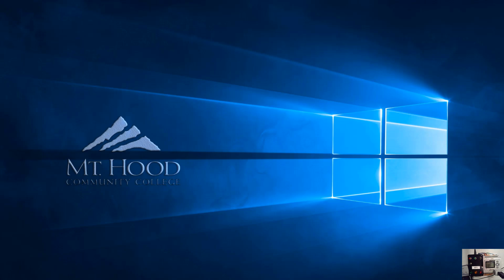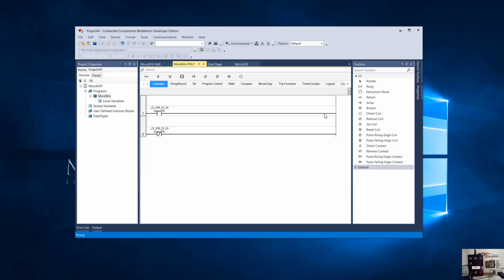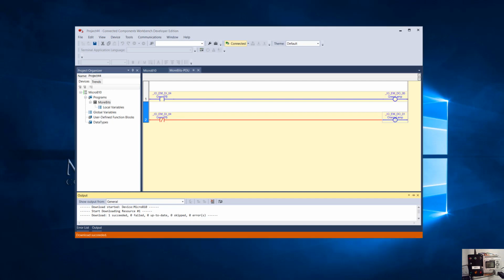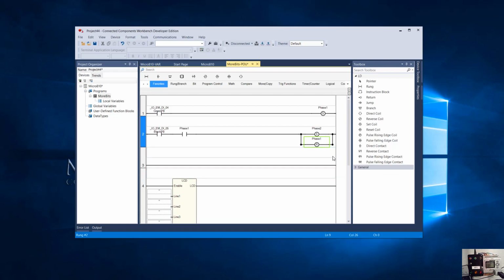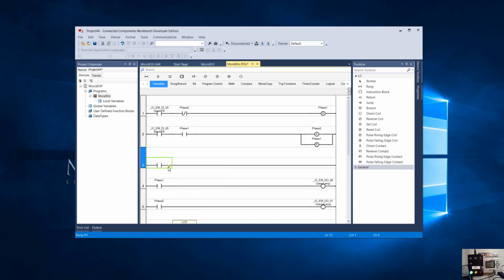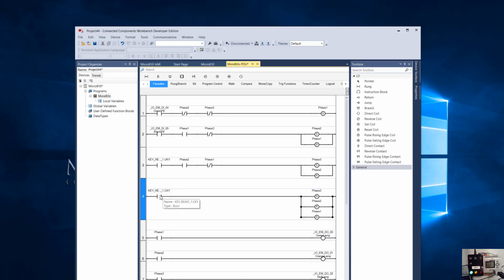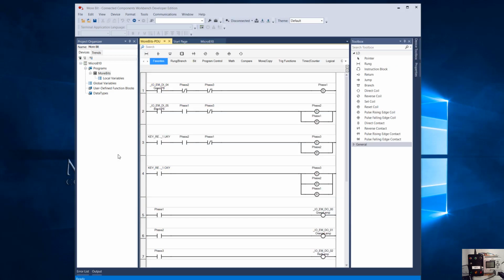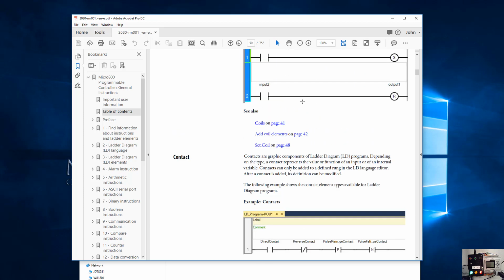More Bit Instructions